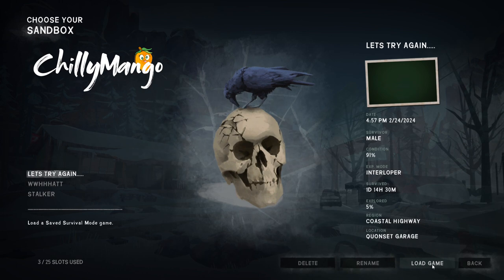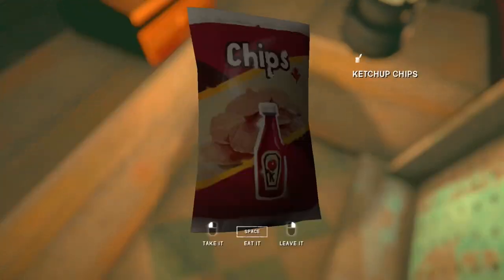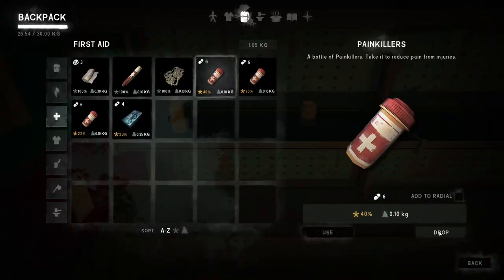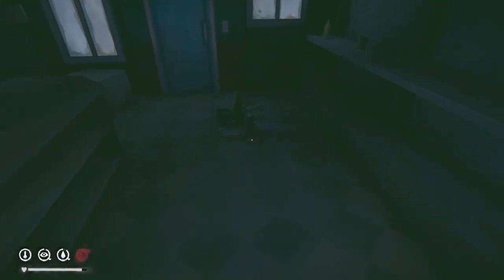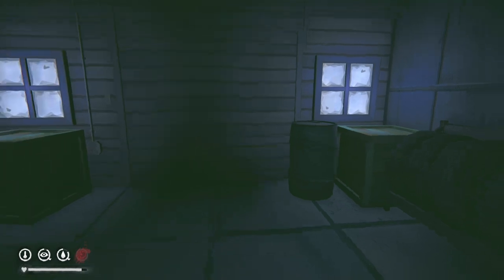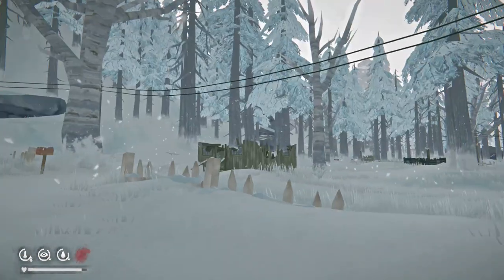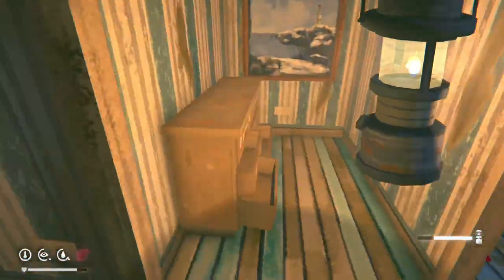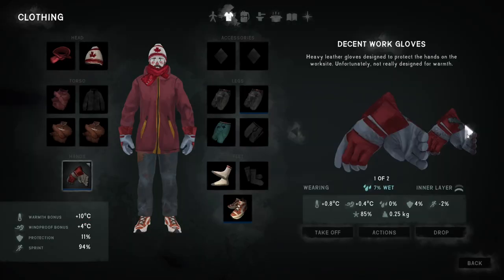INTERLOPER - Looting and evading | The Long Dark PART 3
Continuing to loot Coastal Highway. Aim is for a hat, lantern and hammer and saplings. Lets see how we do.

Chapters
0:00 Intro
08:40 Exploring round the garage
14:35 Avoiding the Wolves
16:38 Repairing items
22:00 Hello Mr Bear
24:35 Misanthrope's Homestead
29:40 Beautiful View
31:00 Wrapping up